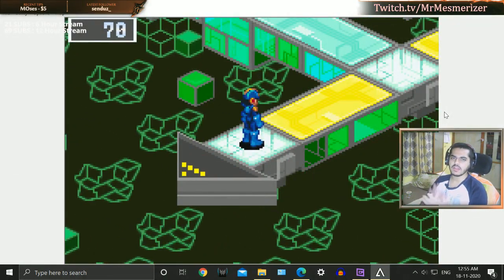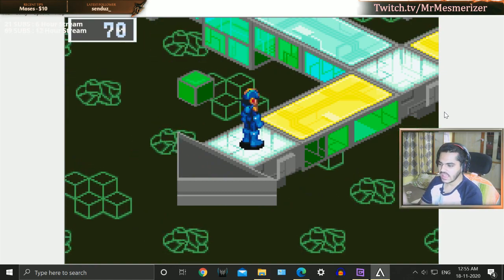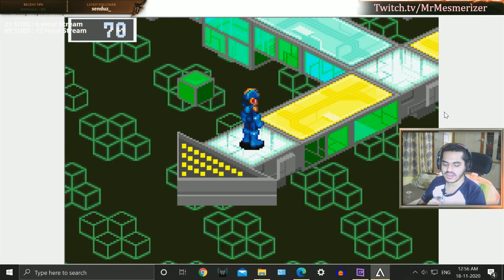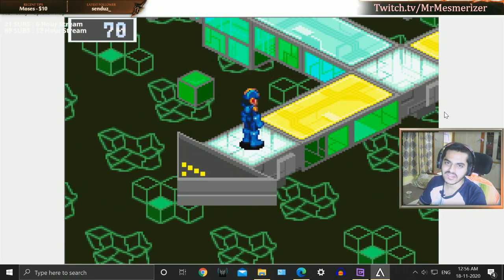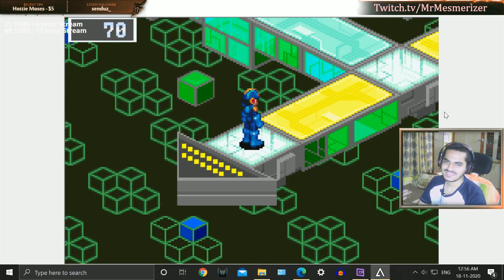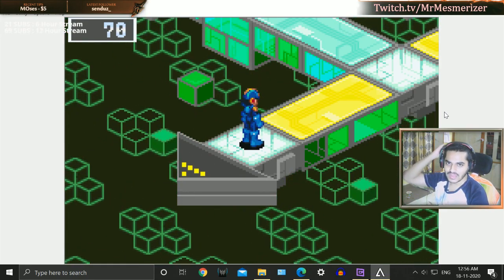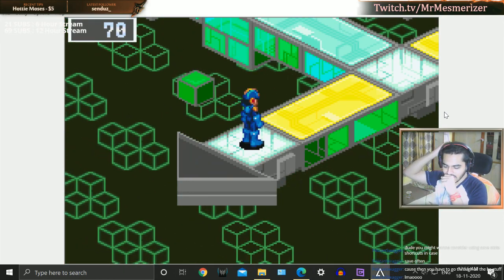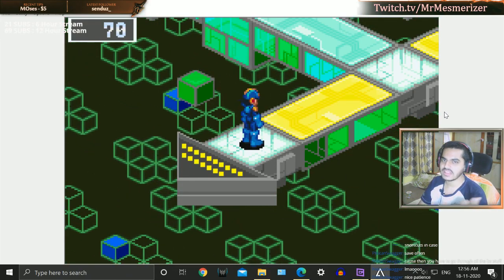Story of my first GameBoy Game Experience.. Pokemon FireRed [Mes Talks] - Mr.Mesmerizer Twitch Clips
and Join the Chillax Club.
It's Chill and Fun, trust me.